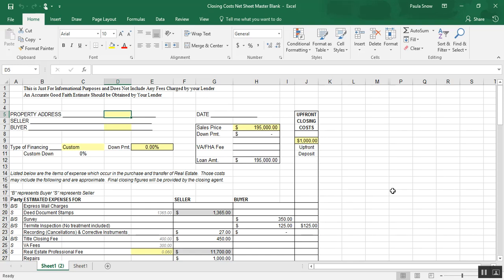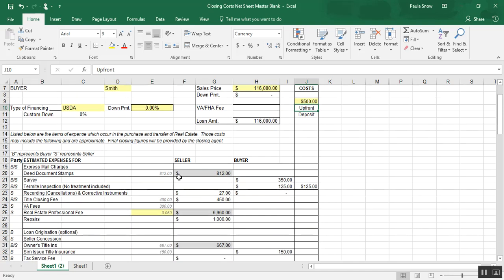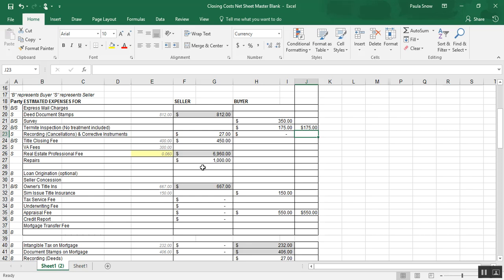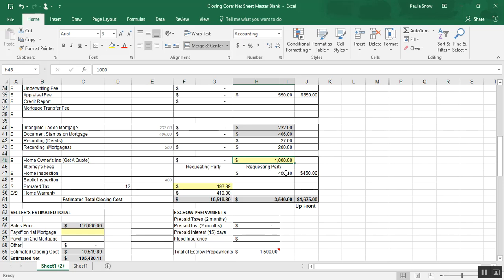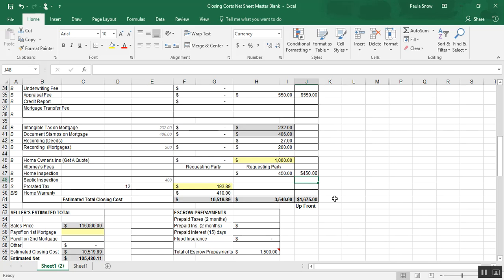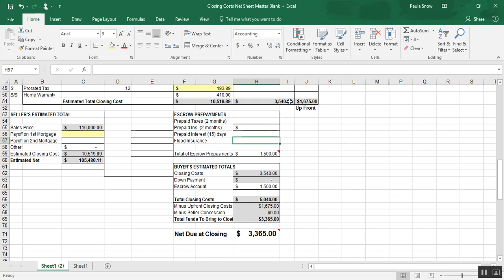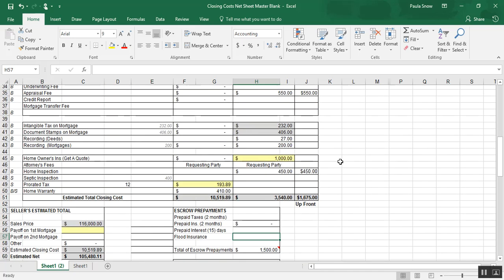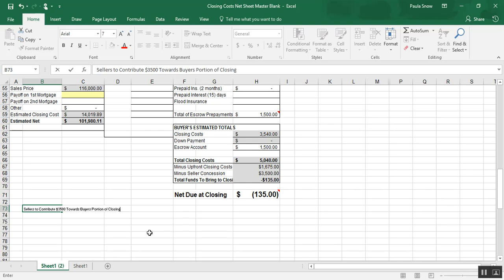How To Calculate Closing Costs for an Offer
Your Buyer wants to write an offer but needs Closing Cost Assistance.   Use this Spreadsheet to figure out approximately how much they will need for up front costs and at closing.